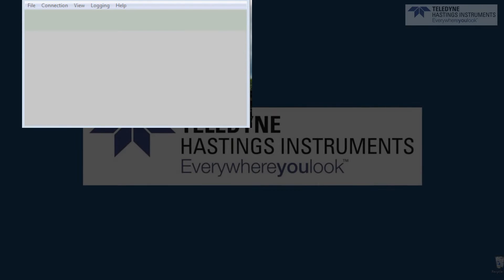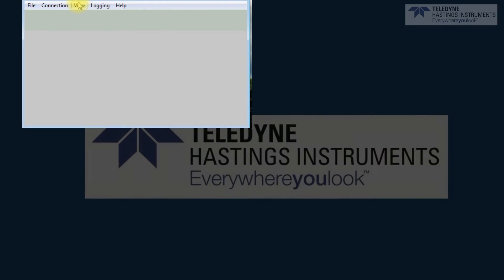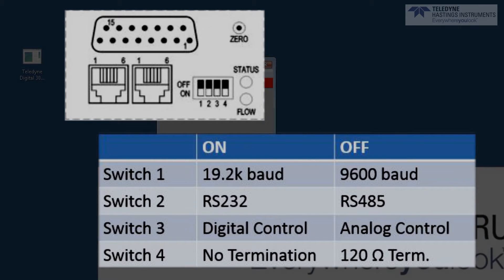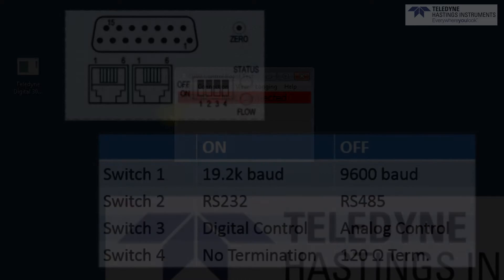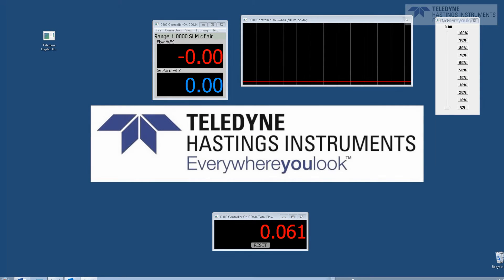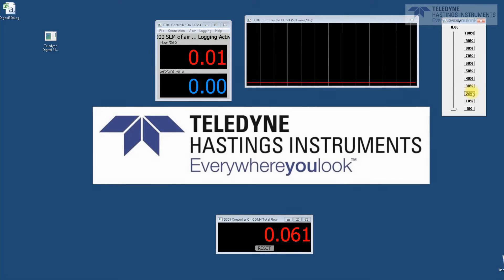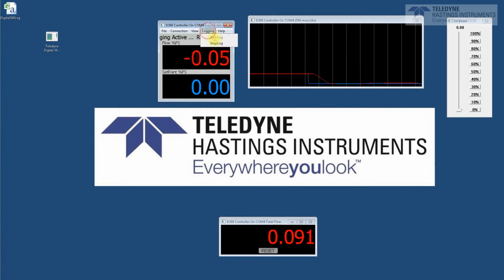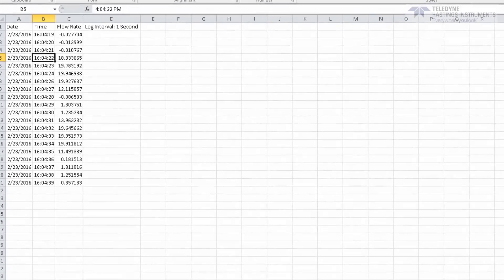Digital 300 Mass Flow User Software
Teledyne Hastings Instruments announces the release of our new Windows™ based software for use with the Digital 300 Series line of thermal mass flow instruments. The software allows the user to control, observe, and record real-time flow data. The free software is flexible and provides windows for flow rate, setpoint control, graphical data visualization, flow totalization, and data logging. In addition, the user can open a terminal window which allows further serial communication. With the terminal window, one can access and modify detailed information about the flow instrument such as multiple gas calibration records, process control alarms, and valve response (i.e. PID parameters). Customers can download the software from our website at http or contact the factory as described below.

Teledyne Hastings Instruments is an ISO 9001:2008 certified manufacturer and produces a complete line of instruments for precise measurement and control of vacuum, pressure, and gas flow.

For further information on the Digital 300 Series of Mass Flow Meters and Controllers, or for information on any Teledyne Hastings product, contact Douglas Baker at Teledyne Hastings Instruments. Write: 804 Newcombe Ave., Hampton, VA 23669